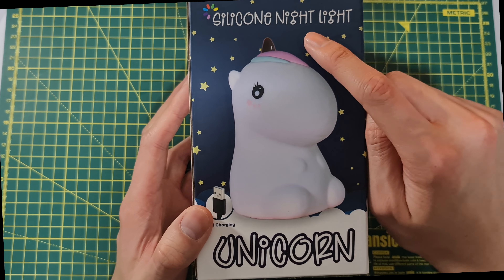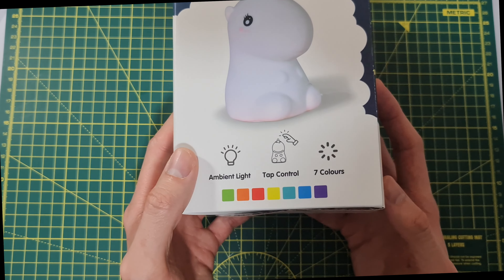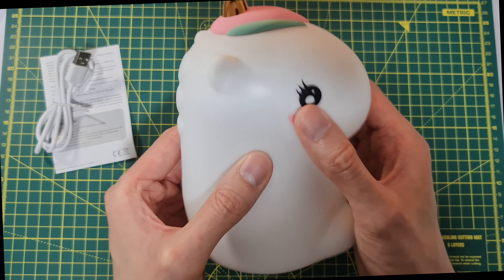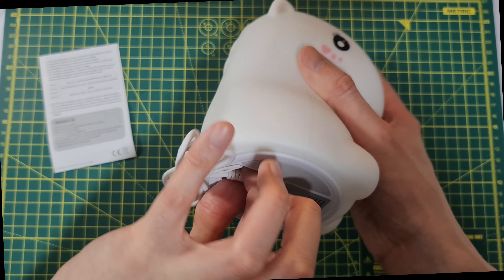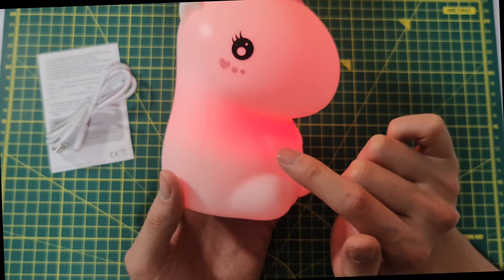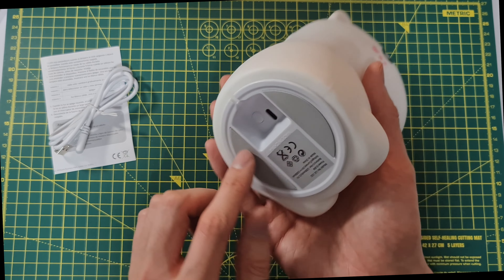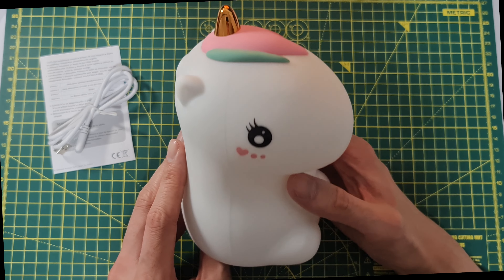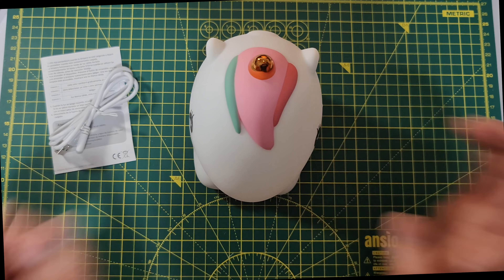night light unbox 20240328 214150